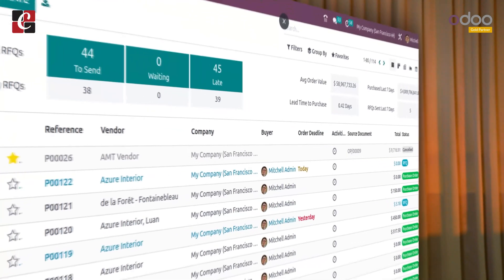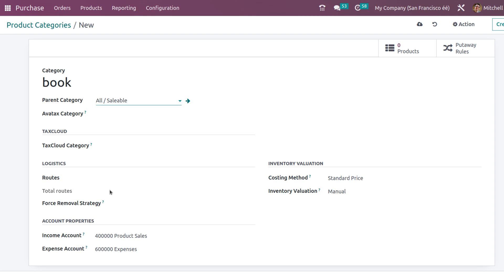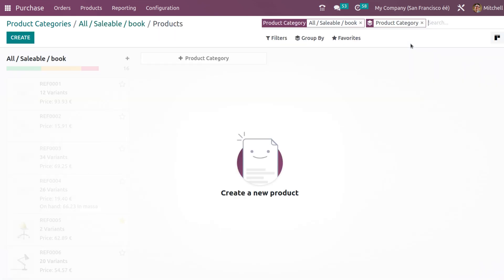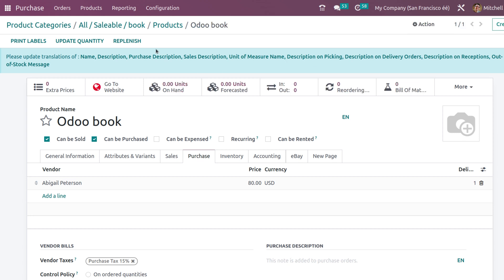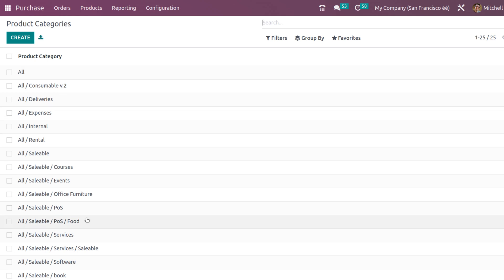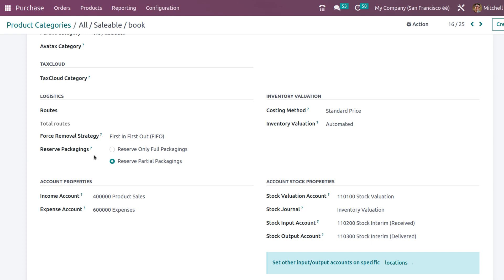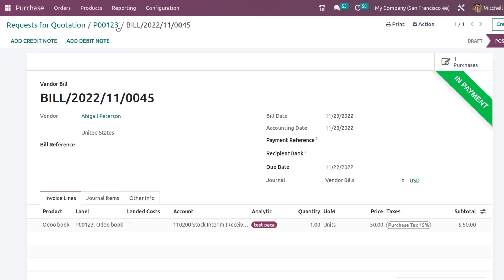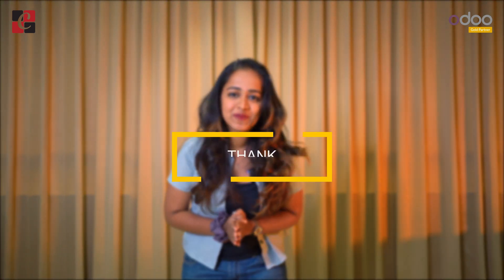Product Categories Management in Odoo 16 Inventory | Odoo 16 Functional Videos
This video explains the Product categories of Odoo 16. Product category management helps the business to categorize the products in an effective way.

This feature is significant for inventory  management and business operations. Odoo offers this feature in a  refined format.

In Odoo 16 inventory product categories can be configured with ease. The categories here are consumables, expenses, Rental, Internal,  Saleable, Deliveries, etc. We can configure new categories easily.

The product categories are usually managed following a hierarchical structure.